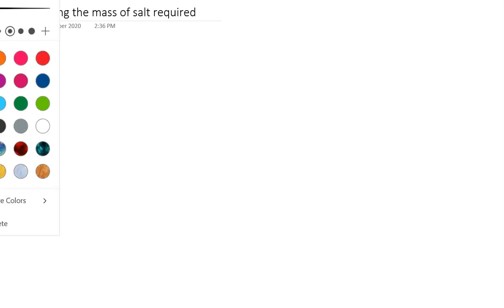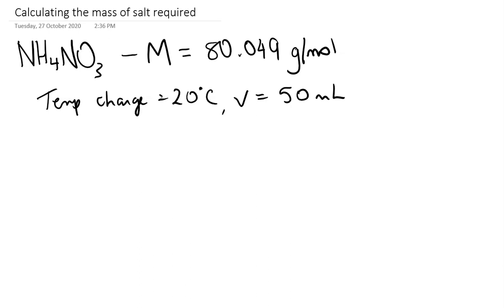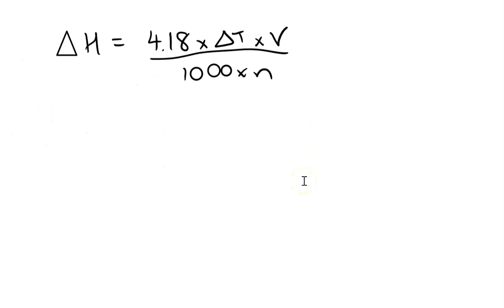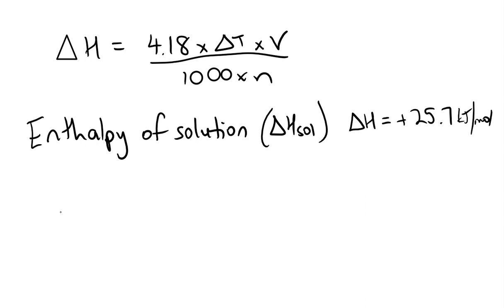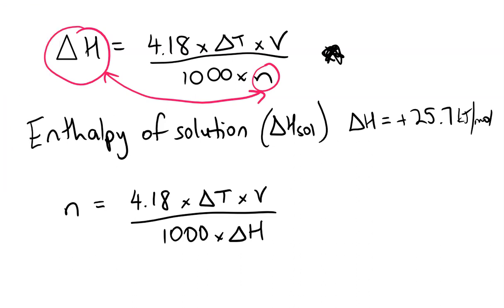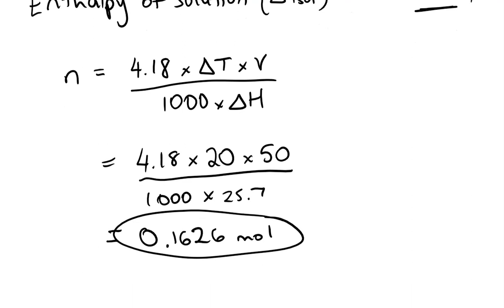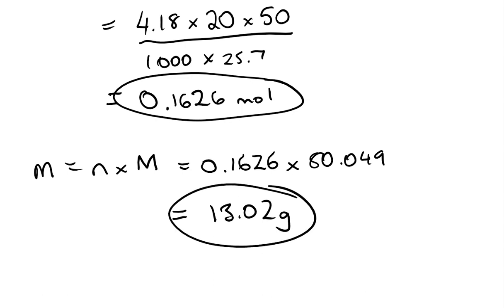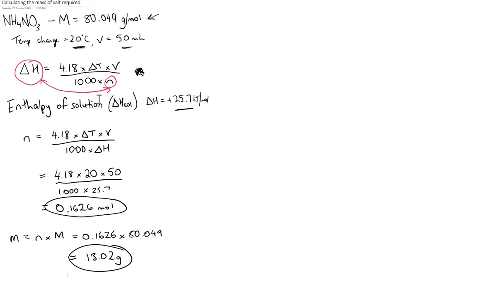Calculating Mass of Salt Required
This is a quick video showing the calculations required to work out the mass of salt you need for your SACE Prac.
You need to calculate the Molar Mass for each salt, plus find the enthalpy of solution value for each salt as well (google these values!)
Good idea to do these calculations BEFORE you come to class for the prac!